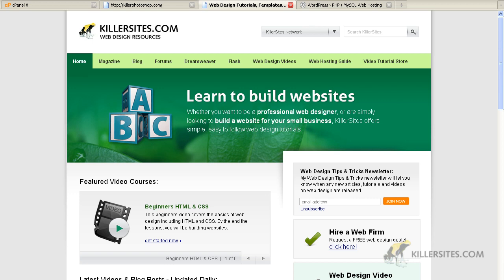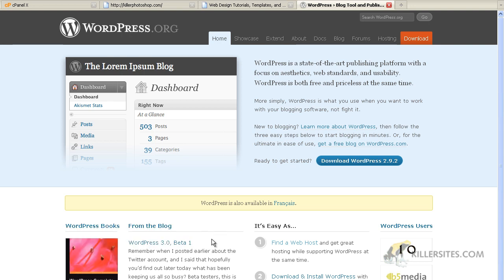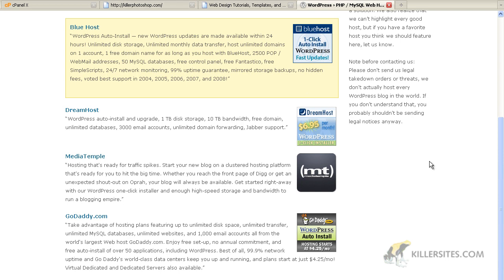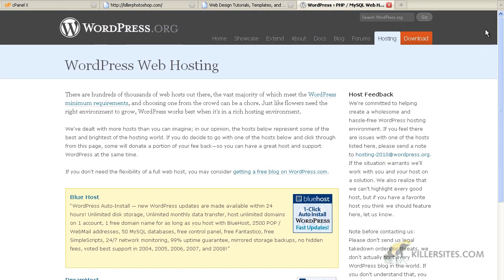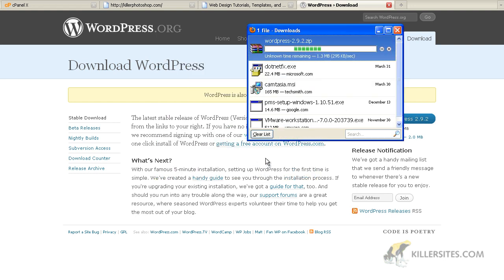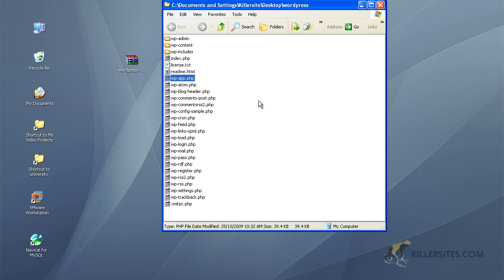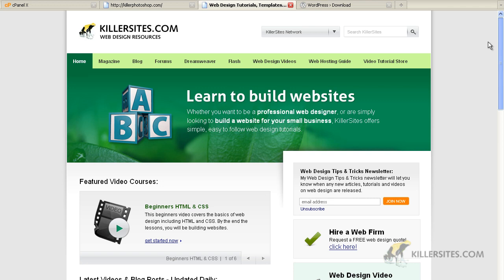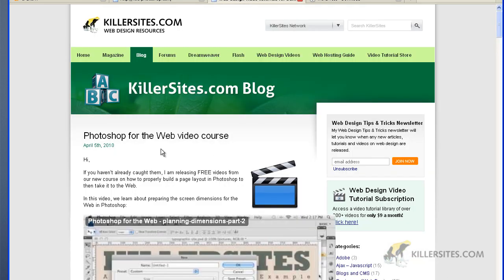How to install Wordpress 2.9 - part 1 of 2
Easy enough; watch the video and learn how to install Wordpress.